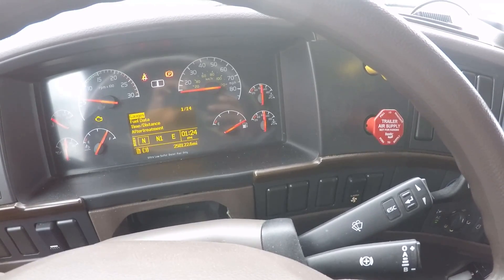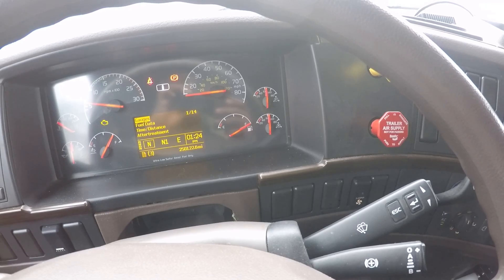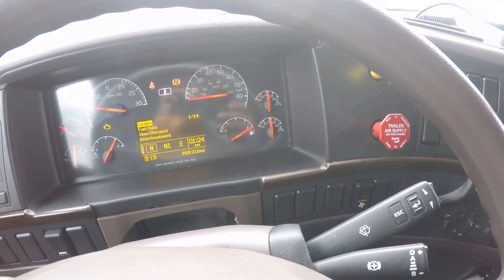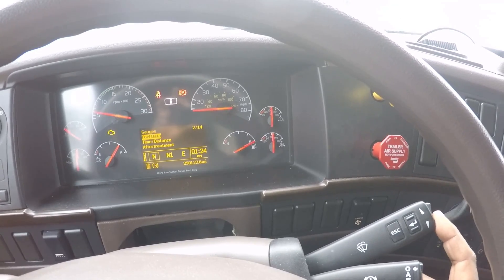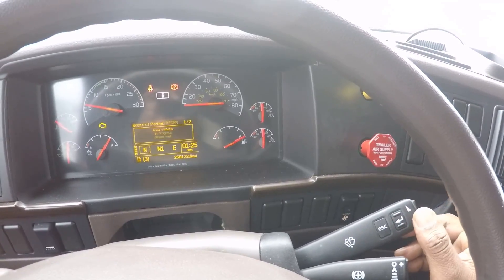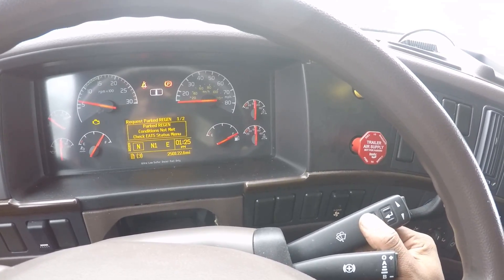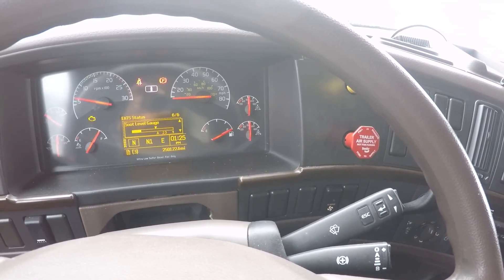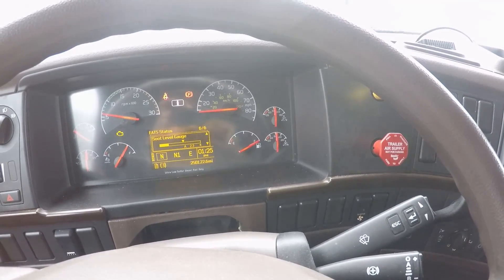How To Do A Park Regen On A Volvo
Your free stock is waiting for you! Join Robinhood and we'll both get a stock like Apple, Ford, or Facebook for free.

Diesel particulate filters usually remove 85% or more of the soot, and under certain conditions can attain soot removal efficiencies approaching 100%. Some filters are single-use, intended for disposal and replacement once full of accumulated ash. Others are designed to burn off the accumulated particulate either passively through the use of a catalyst or by active means such as a fuel burner which heats the filter to soot combustion temperatures. This is accomplished by engine programming to run (when the filter is full) in a manner that elevates exhaust temperature, in conjunction with an extra fuel injector in the exhaust stream that injects fuel to react with a catalyst element to burn off accumulated soot in the DPF filter, or through other methods. This is known as "filter regeneration".